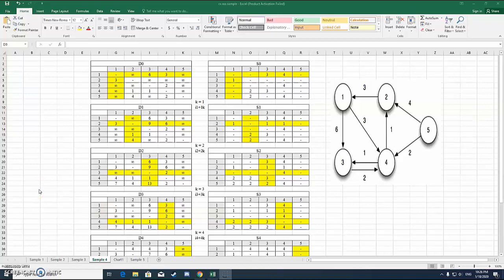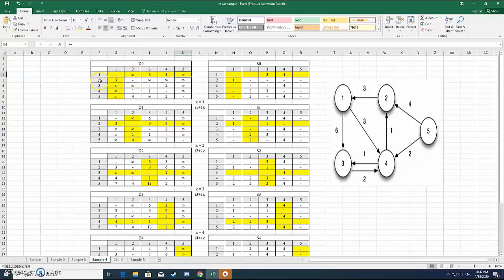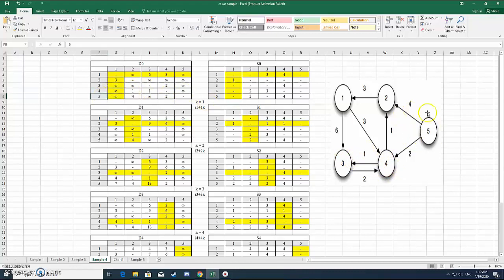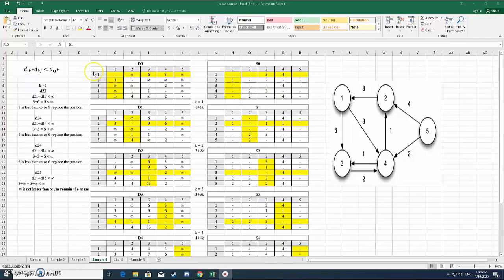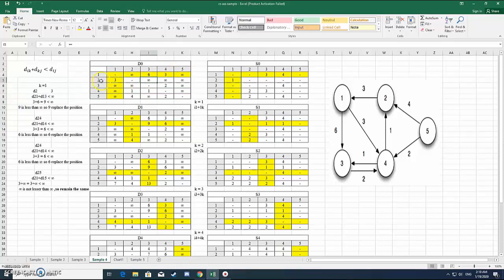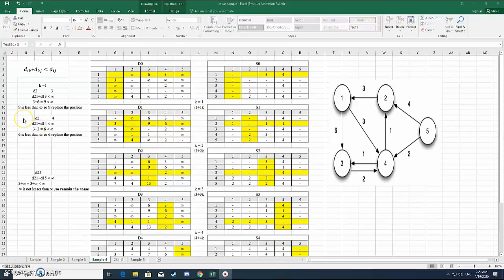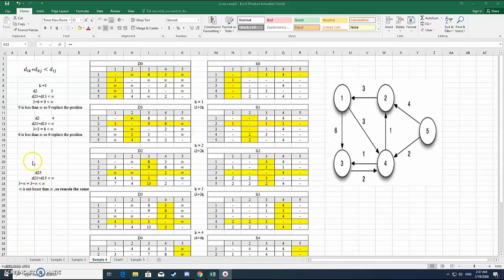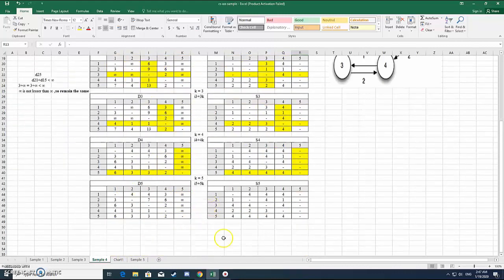TCS 2241 COMPUTATIONAL SCIENCE - GROUP OISPA KALIA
Trimester 3 Session 2019/2020 FLOYD'S ALGORITHM